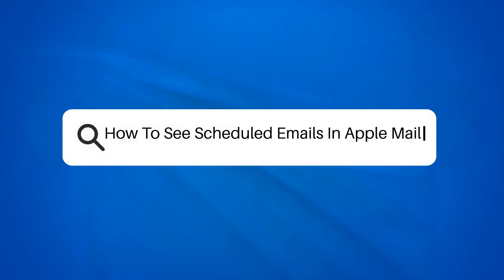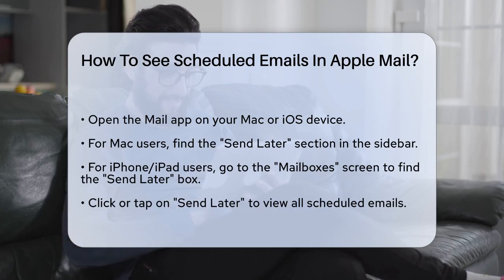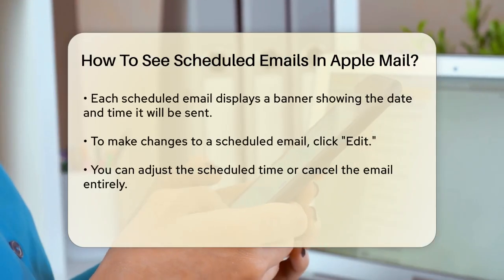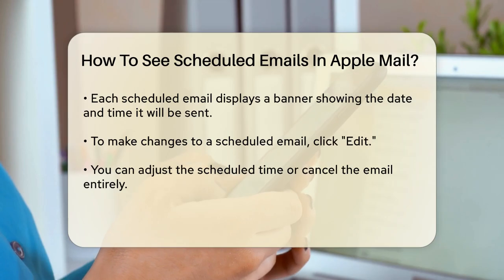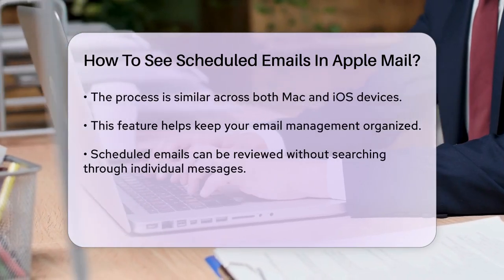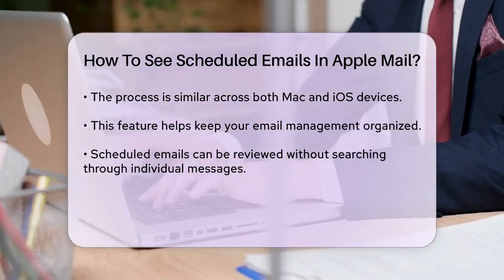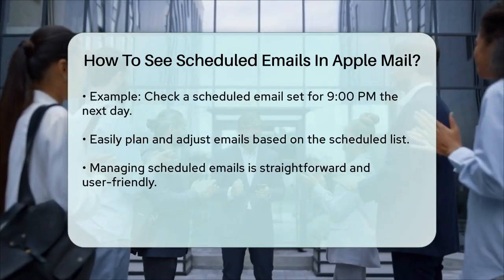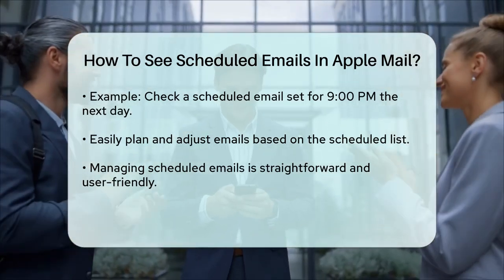How To See Scheduled Emails In Apple Mail? - TheEmailToolbox.com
How To See Scheduled Emails In Apple Mail? Are you looking to manage your scheduled emails in Apple Mail effectively? In this helpful video, we will guide you through the process of viewing and editing your scheduled emails on both Mac and iOS devices. We’ll begin by showing you where to find the “Send Later” section in the Mail app, making it easy for you to access all your scheduled emails in one place. You'll learn how to see the date and time set for each email, allowing you to stay organized and ensure timely communication.

We’ll also cover how to make changes to your scheduled emails, including adjusting the send time or canceling the schedule if necessary. Whether you’re using a Mac, an iPhone, or an iPad, managing your scheduled emails will become a breeze. You'll appreciate the convenience of having everything at your fingertips, which can help you plan your communications more effectively.